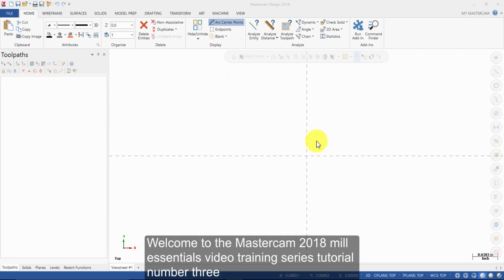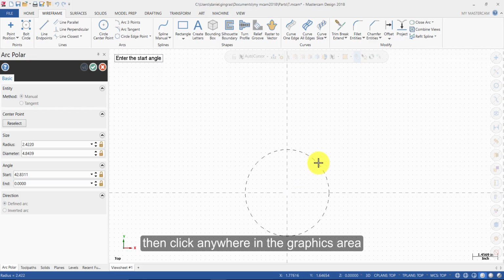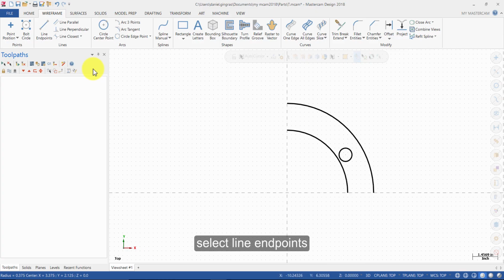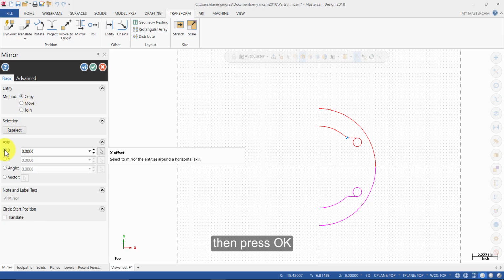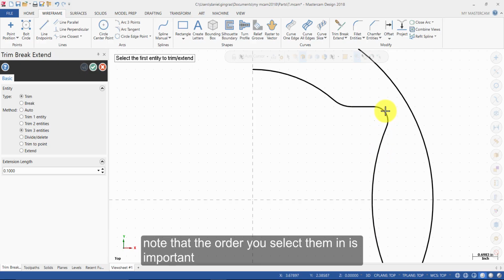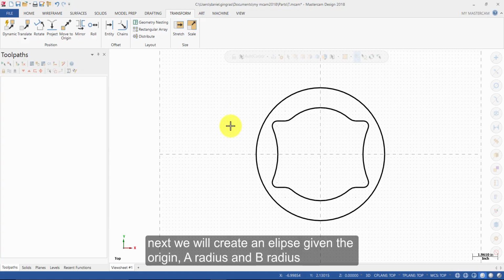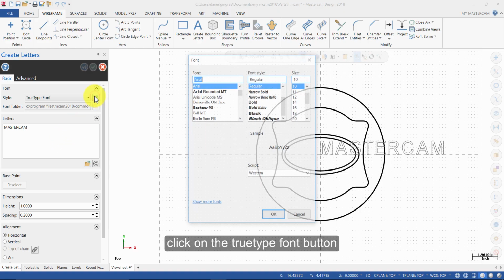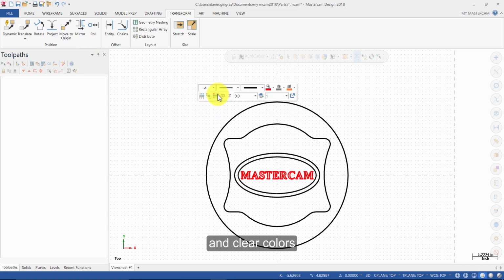1 Geometry Creation